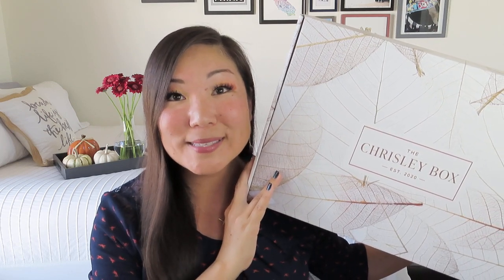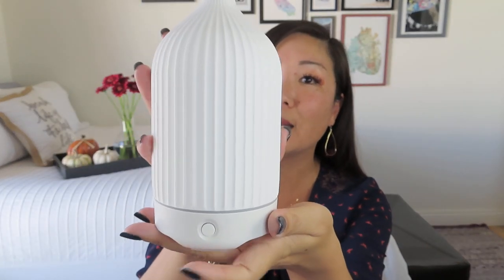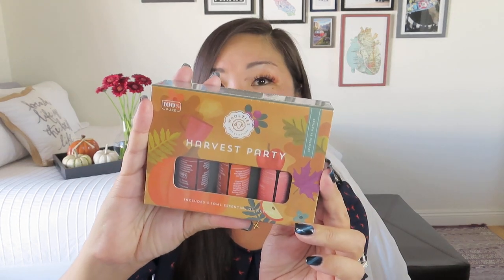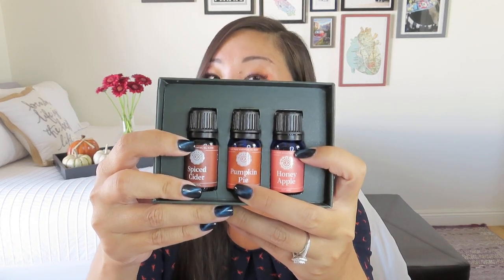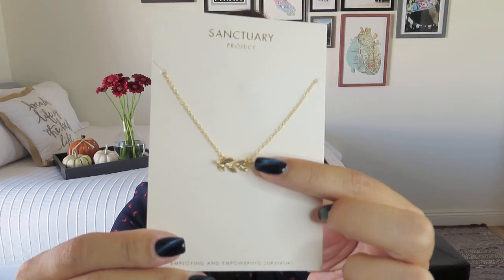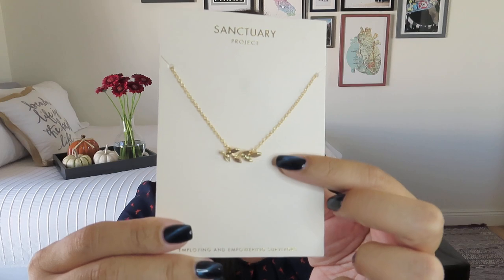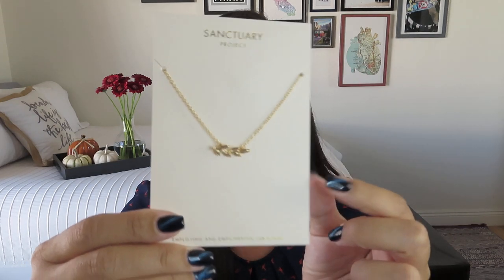*NEW* | The Chrisley Box | Fall 2021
The Chrisley Box
$149.95/quarter
The Chrisley Box is a quarterly subscription box that shows up at your doorstep each season with a fun new theme in mind. Each box will be curated by different members of The Chrisley family and will have a ton of fun surprises inside.

BEAUTY
* Glossybox – 1st box for $16 and $10 off advent calendar using NOEL